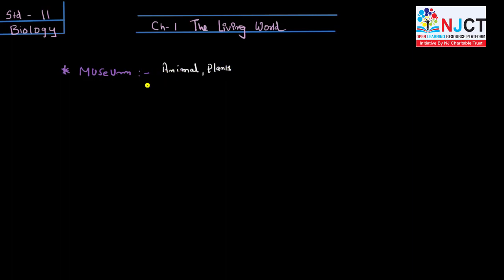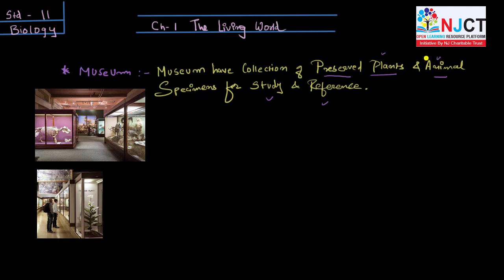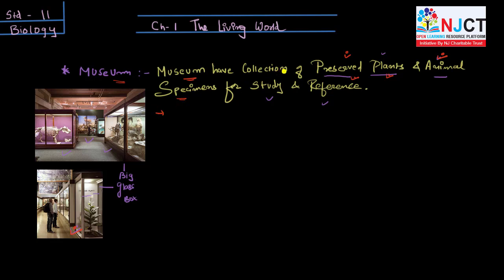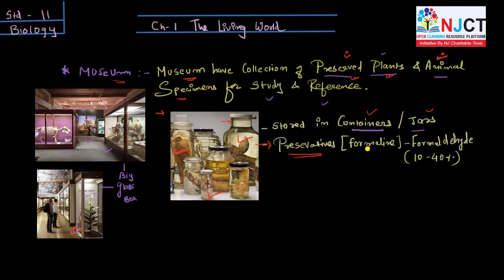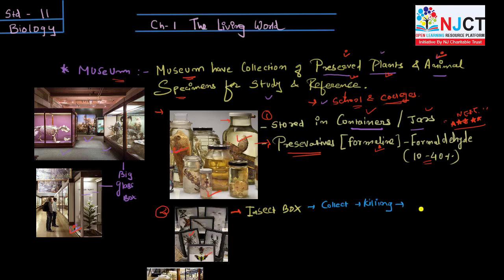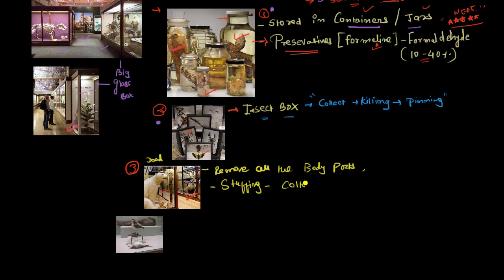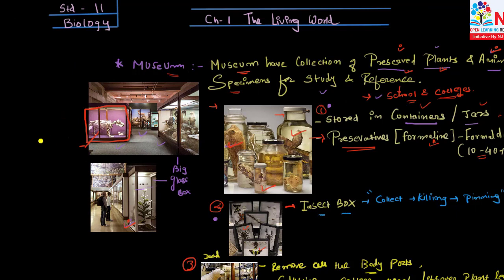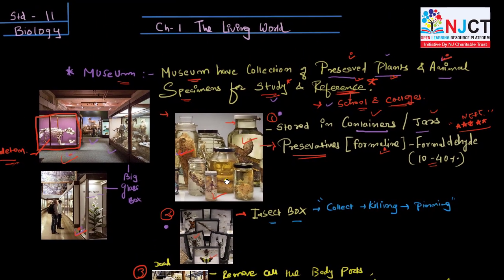Standard 11 Biology | Chapter 1 Video 16 museum